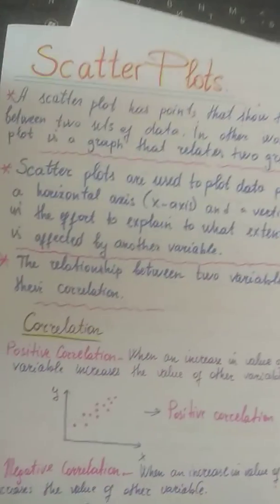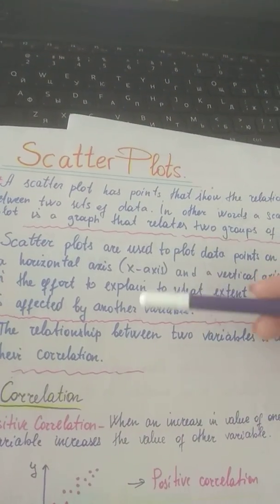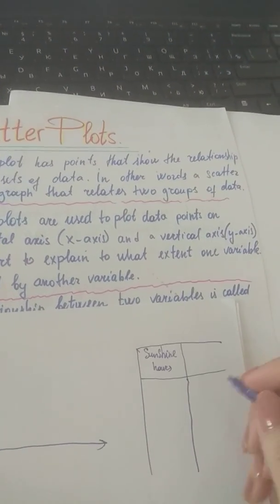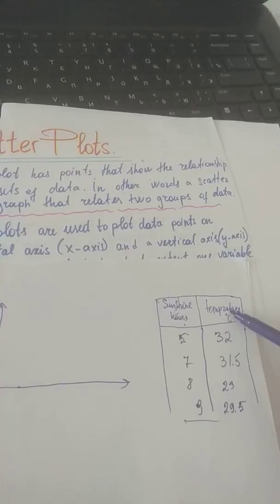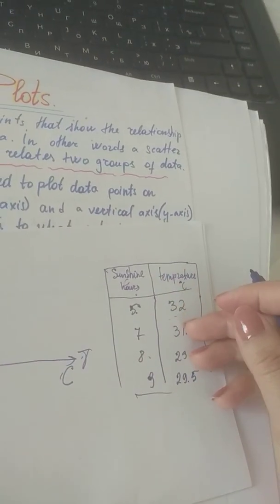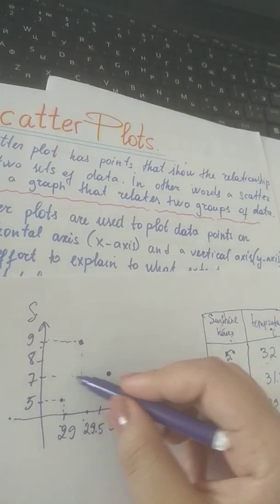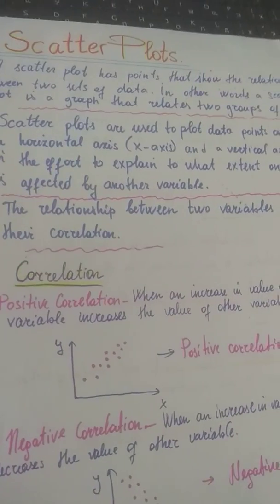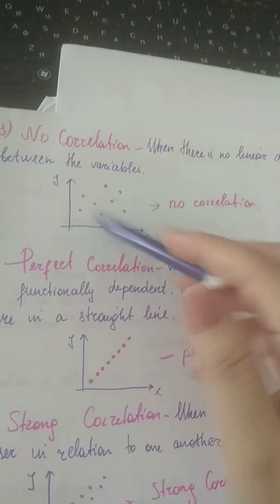Scatter Plots explanetion (followed by another video)